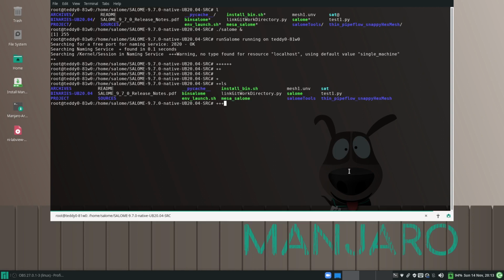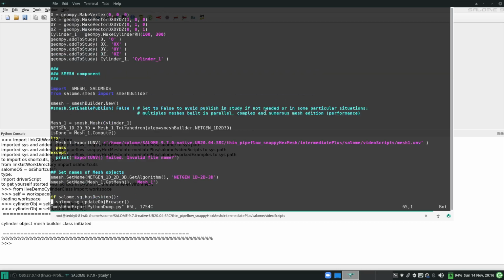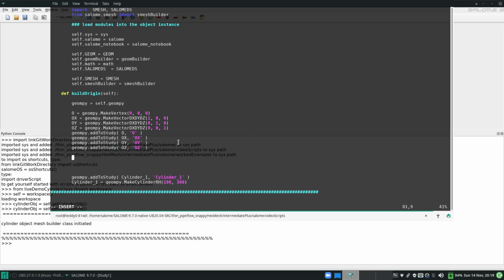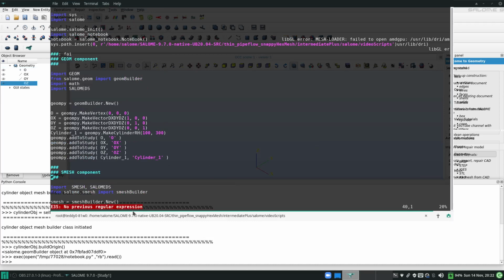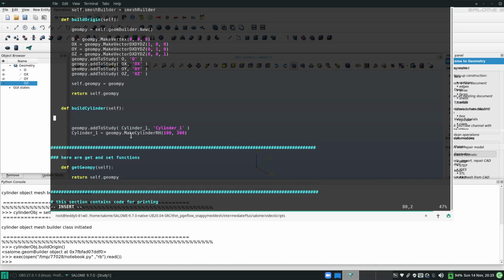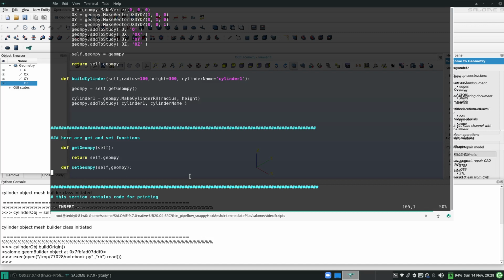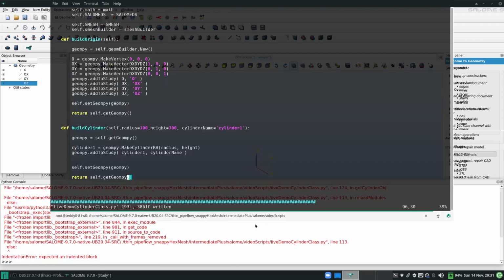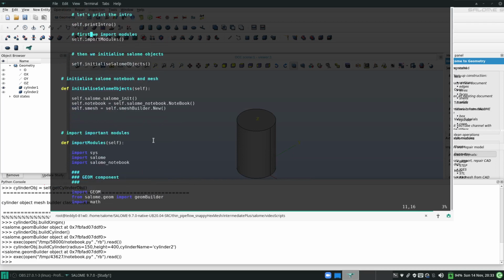OpenFOAM Intermediate - 107 build Origin and build Cylinder classes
Useful Links

Video Sections
Chapters:
0:00 Introduction
4:24 build origin function
9:20 build cylinder function, get and set geompy